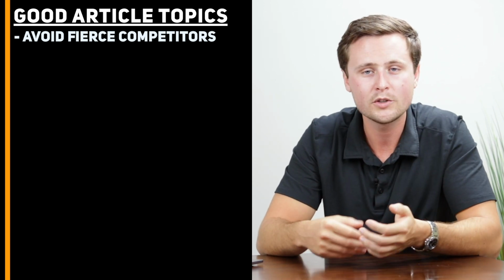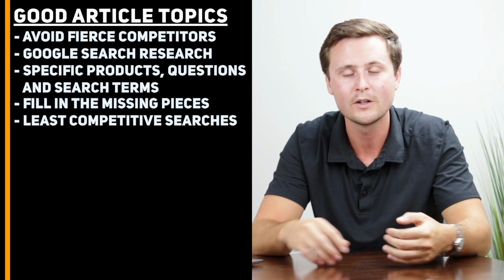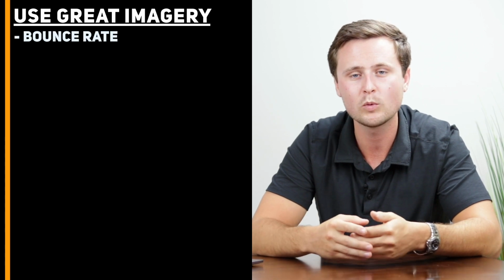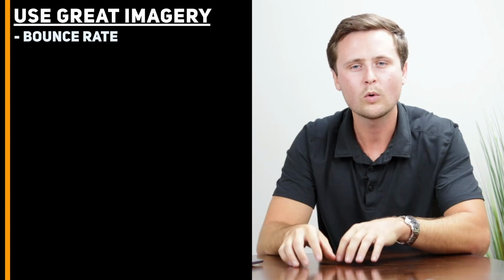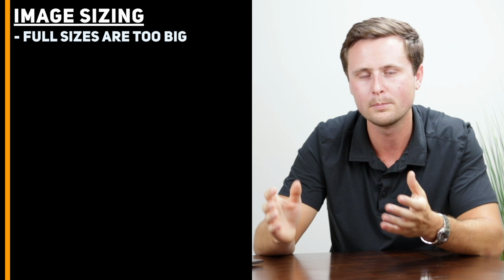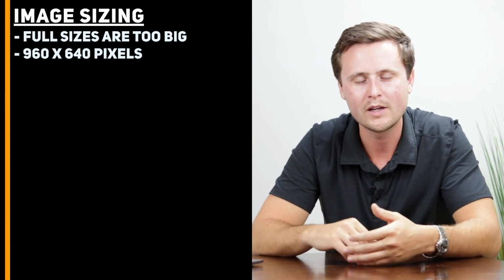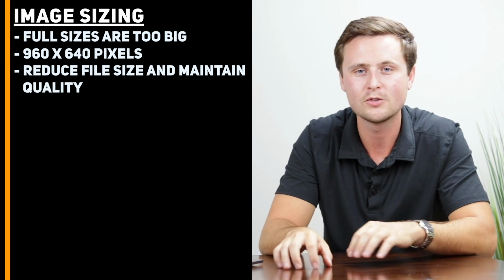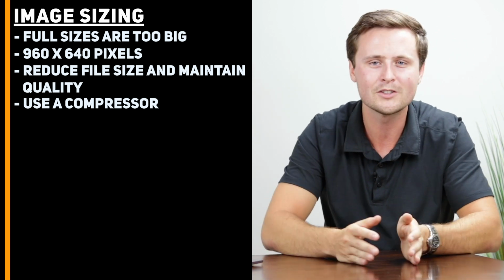How to Rank #1 with an Affiliate Website | 9 Easy Tips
Are You Making Money Online? 🤔

Want more Greg Gottfried? 🙌

9 Tips To Rank Affiliate Content On Google